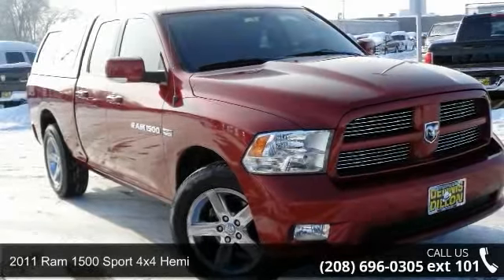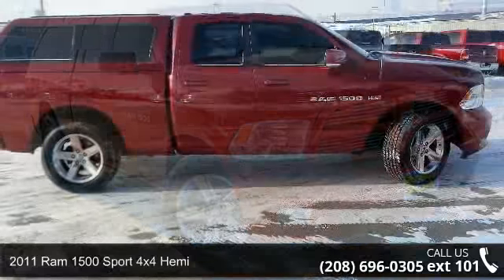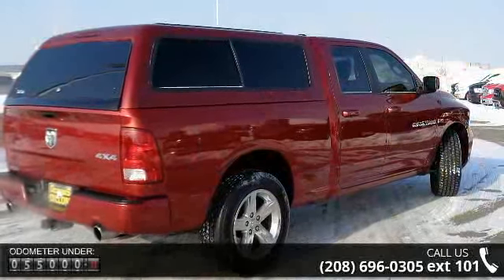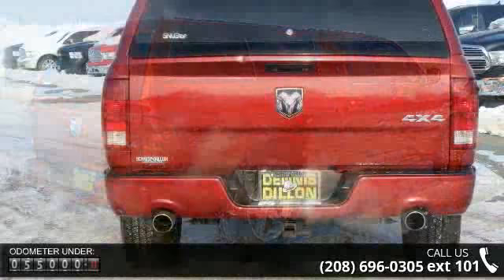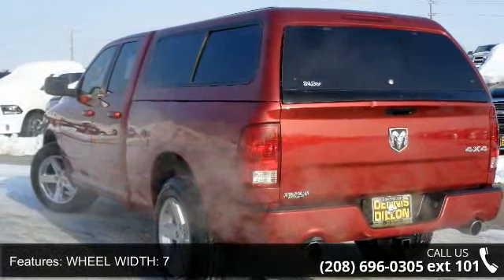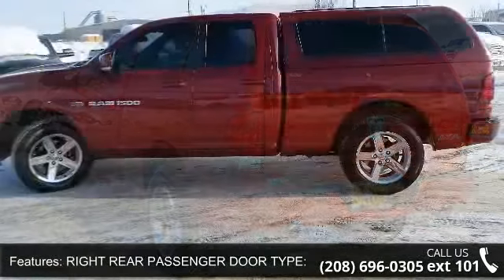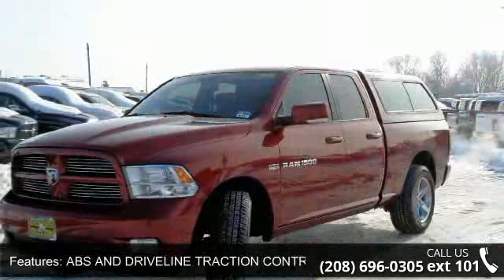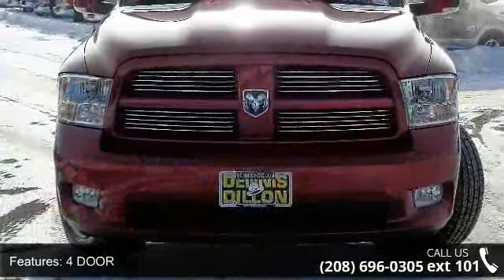2011 Ram 1500 Sport 4x4 Hemi - Dennis Dillon Chrysler Jee...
COLOR MATCHING SNUG TOP /// 4X4 /// SPORT QUAD CAB /// CAR FAX ONE OWNER !!. 1500 Sport, 4D Quad Cab, HEMI 5.7L V8 Multi Displacement VVT, 5-Speed Automatic, and 4WD. CARS COST LESS IN CALDWELL!!! If you've been hunting for the perfect 2011 Ram 1500, well stop your search right here. This great truck is the one-owner find that is guaranteed to amaze. Looks and smells like new. No door dings or scratches on this baby - it is immaculate. It appears that the owner has always stored this vehicle inside and given it the extra attention that a magnificent vehicle like this deserves.